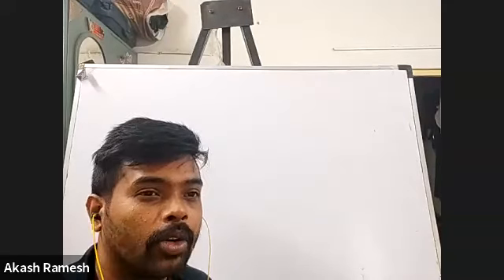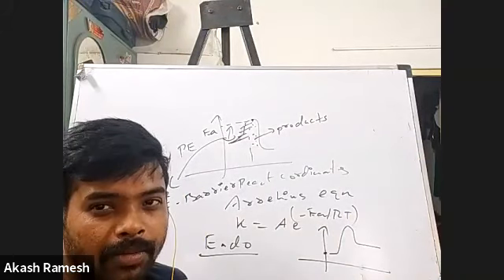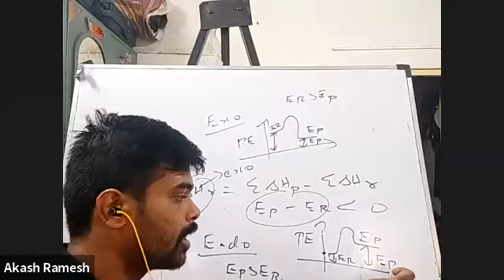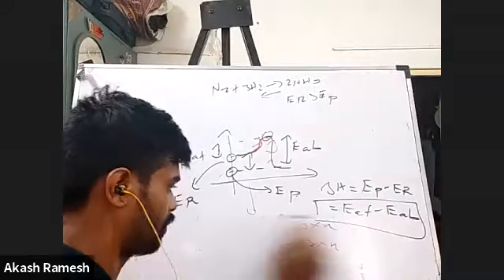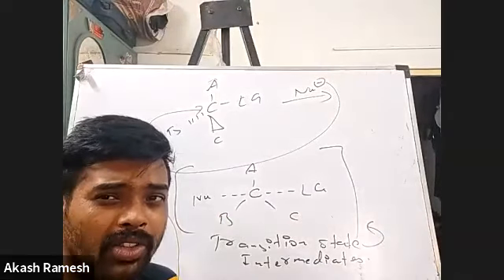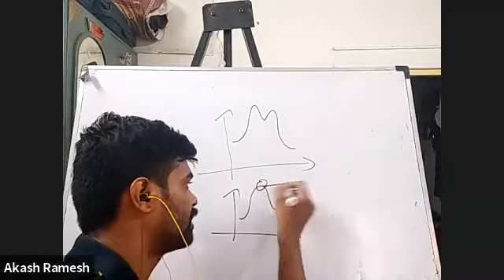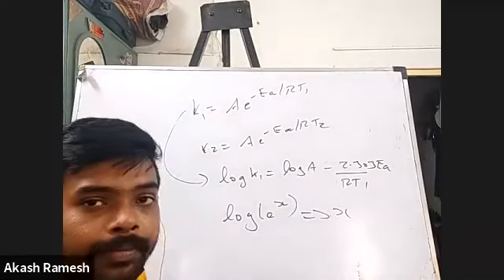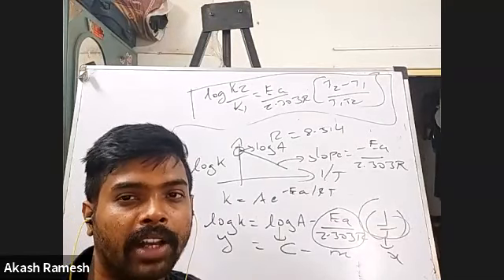XII Chemistry 4th August